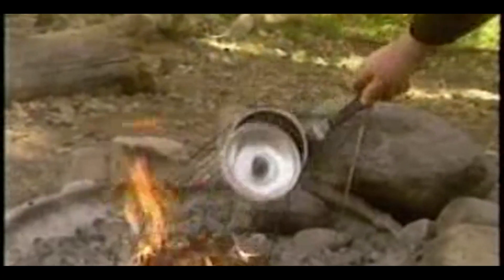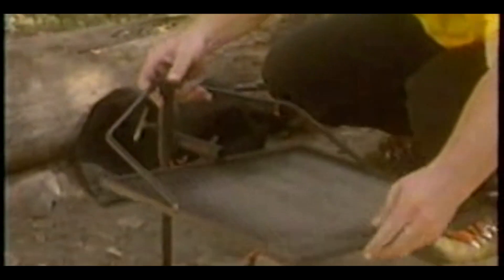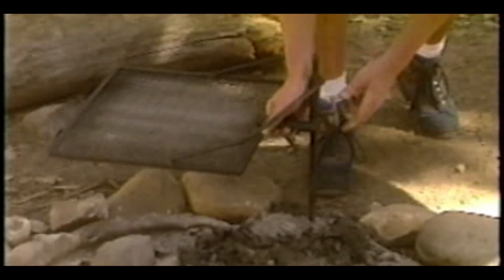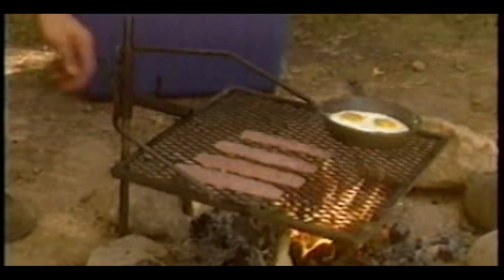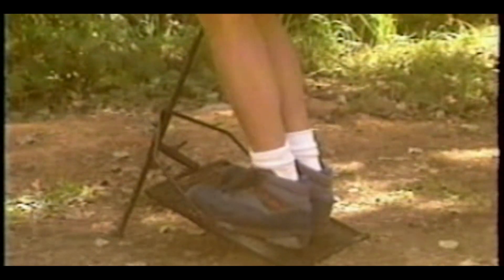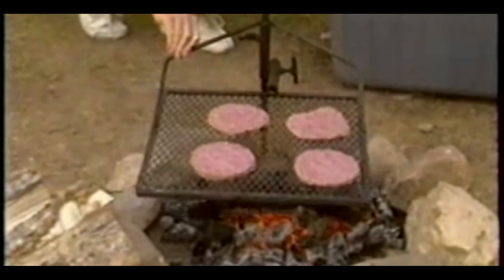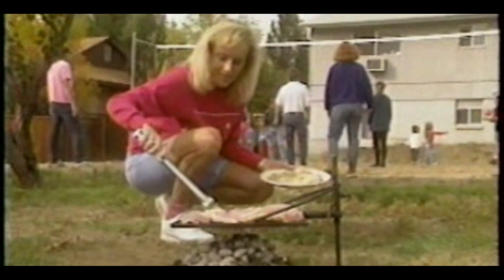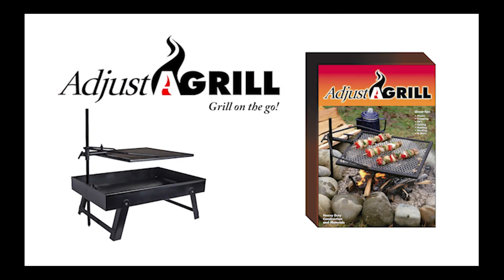Adjustagrill 1994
We did this video during the infomercial era on air TV in 1994. We had an 800-toll free number and an answering service to capture orders. We aired this commercial at midnight at the end of the "David Letterman Show" for $25.